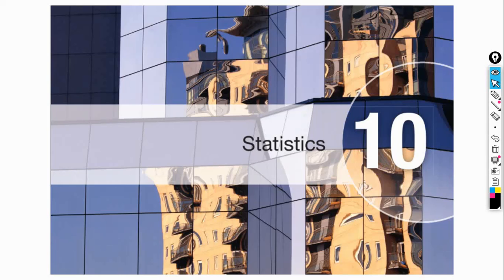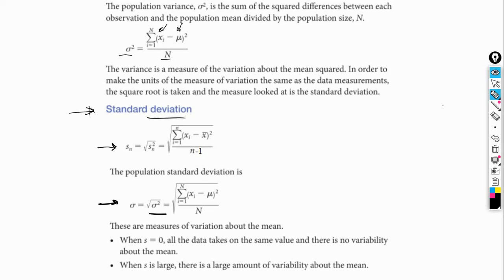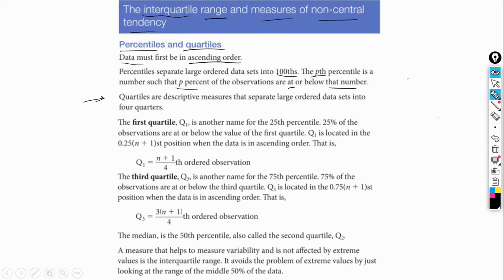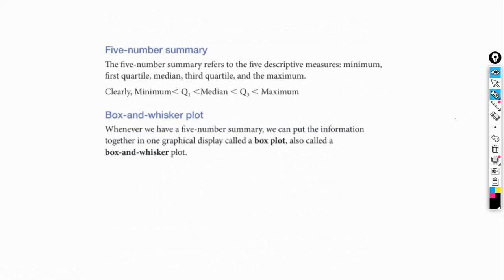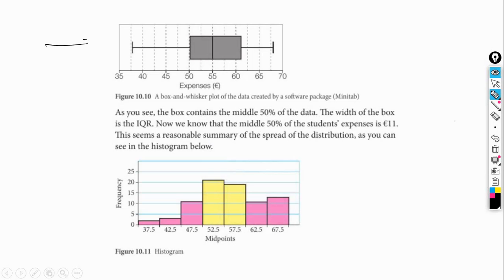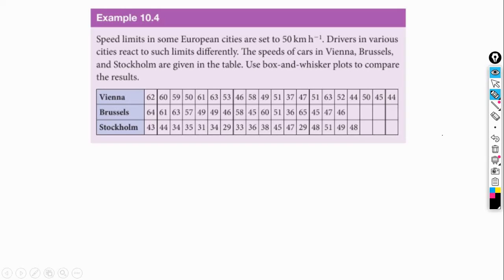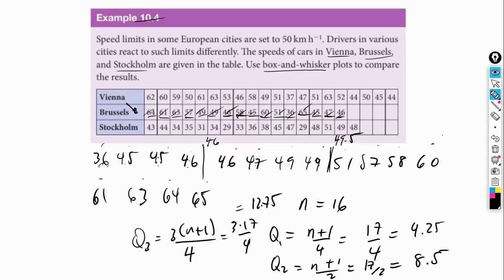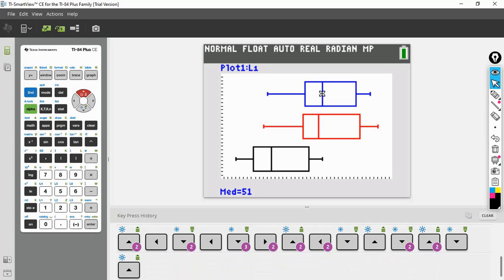HL AA 10.3 MEASURES OF VARIABLILITY